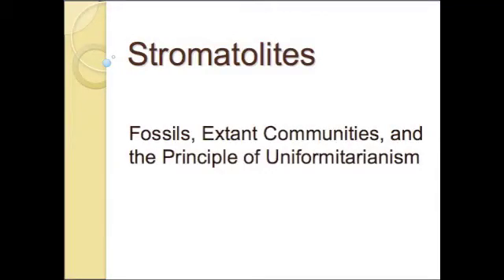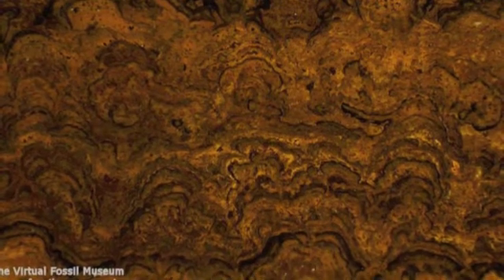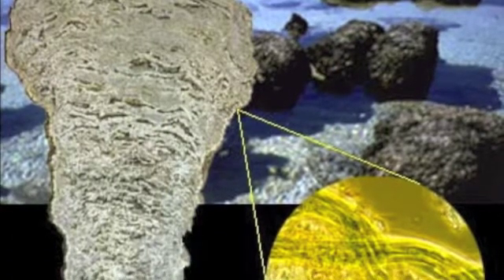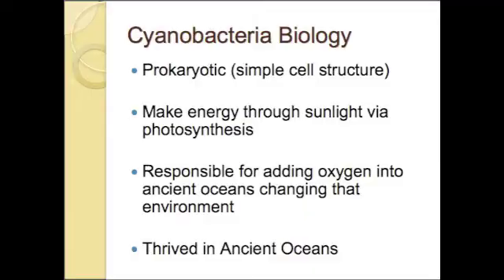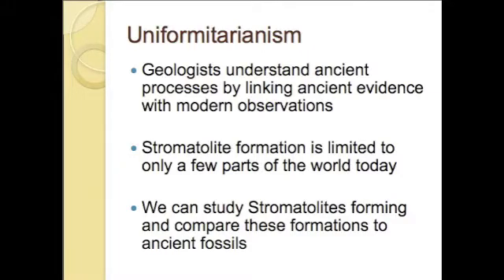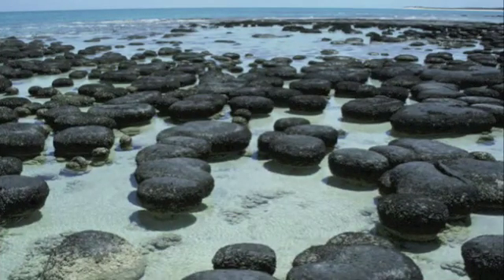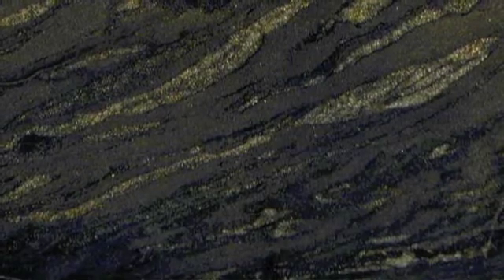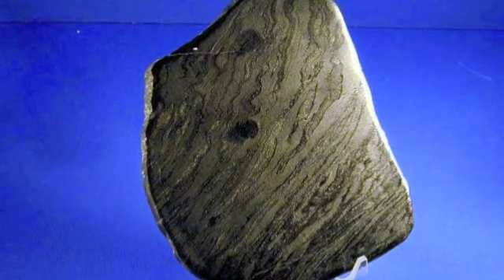An Introduction to Stromatolites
Video for
geology 481 at UW-Superior